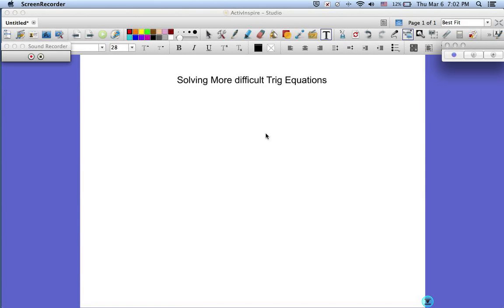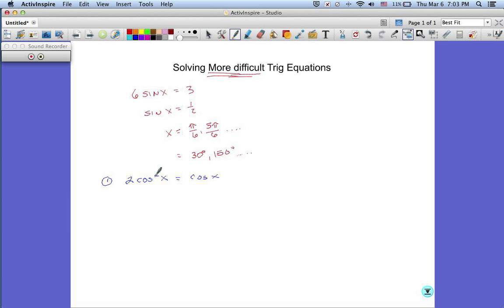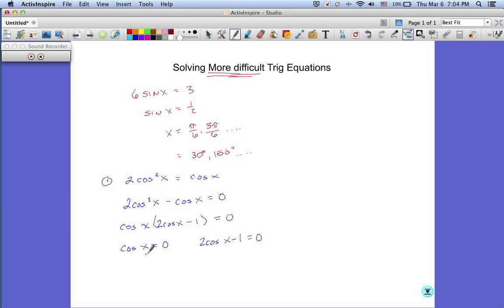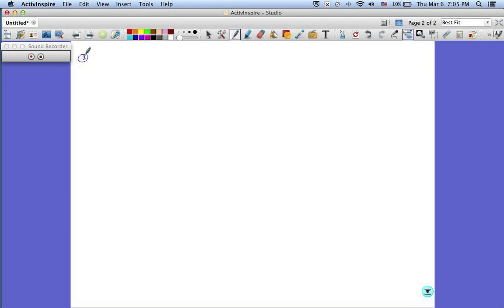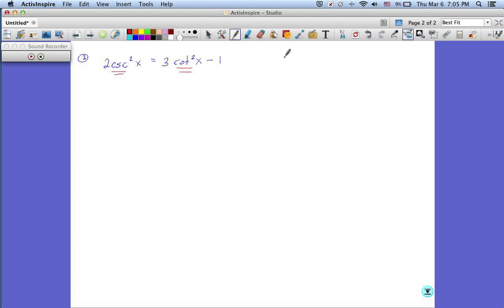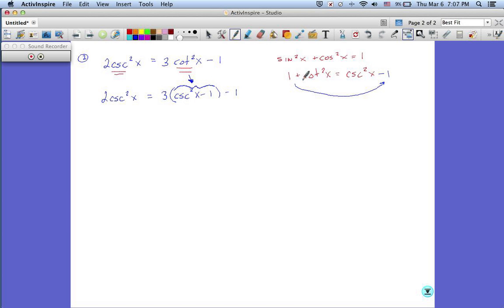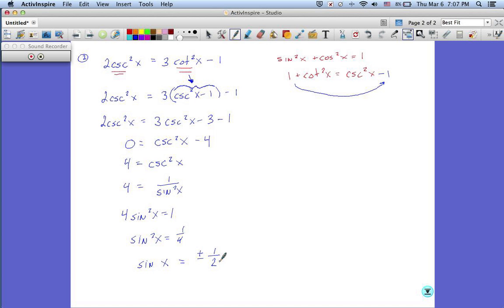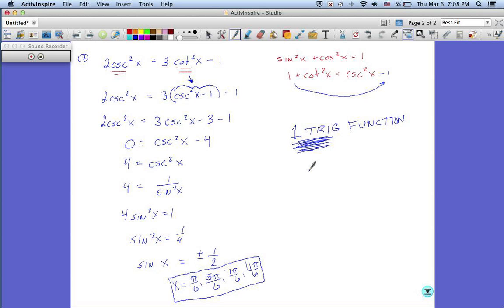Solving with Identities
Solving Trig Equations using Pythagorean Identities